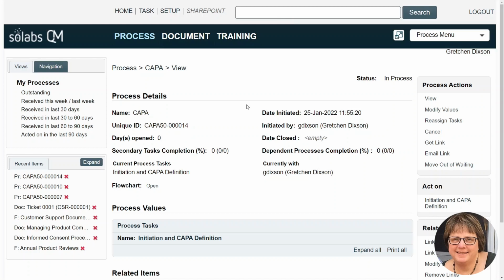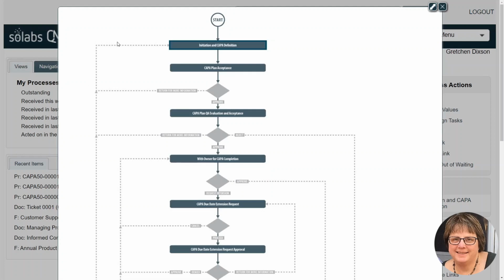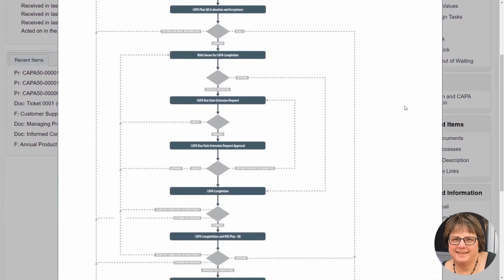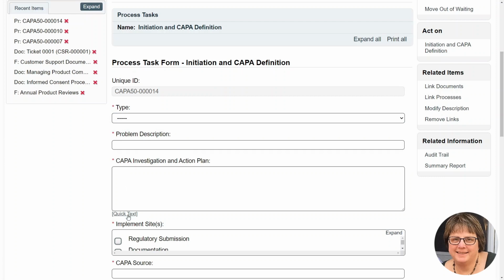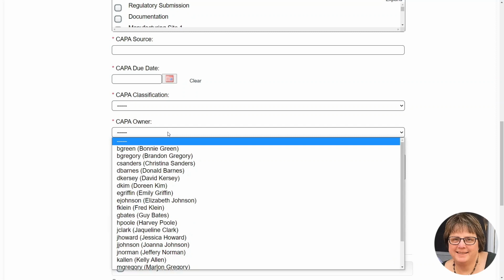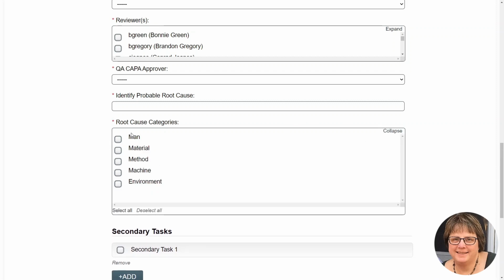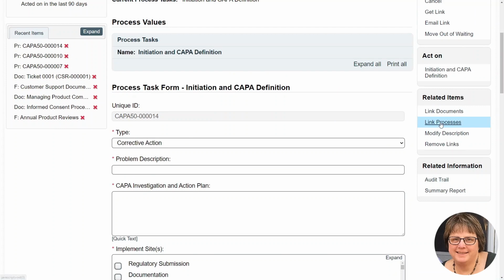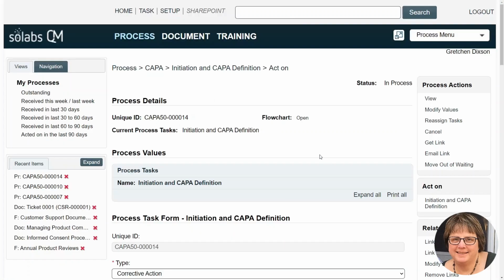CAPA Process Overview in SOLABS QM10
An overview of the CAPA process within QM10 and its capabilities.

QM10 is an EQMS dedicated to helping Life Sciences companies learn from experience.

00:00 Introduction
00:34 Flowchart
03:51 What Information Can You Enter?
08:20 Linking Processes and Documents
08:58 Reports